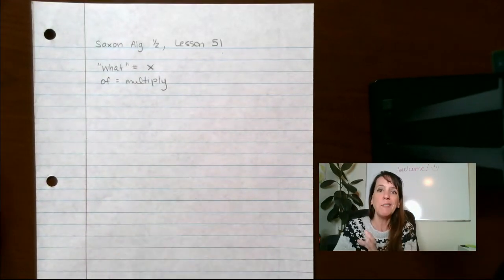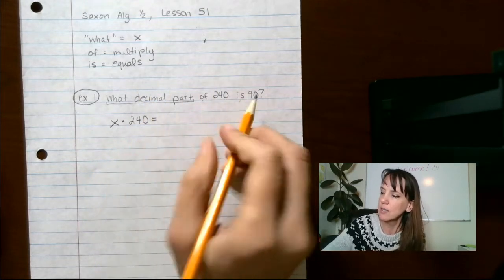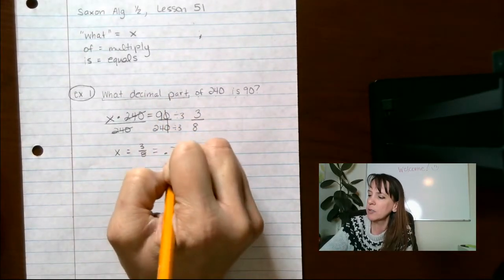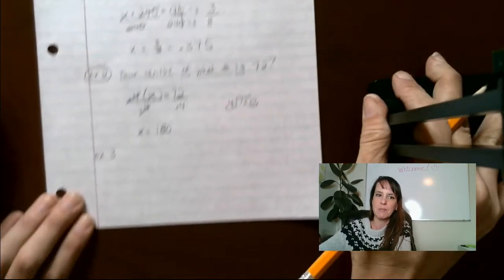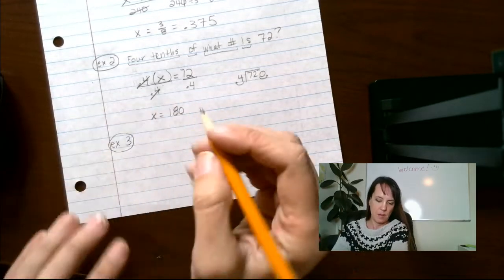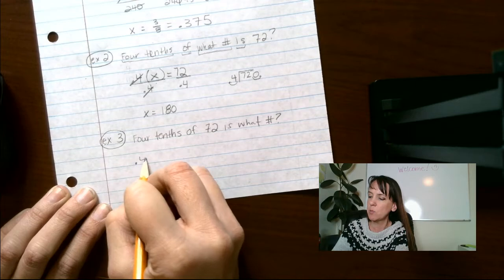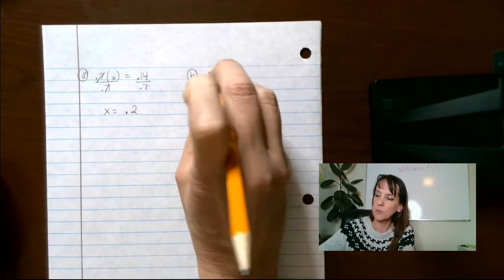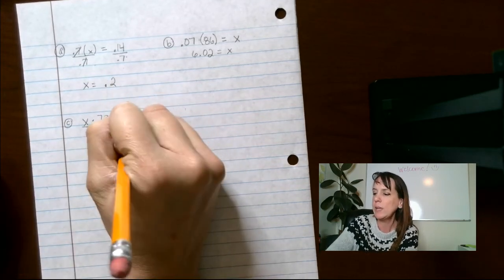51 Saxon Pre-Algebra, Decimal Part of a Number